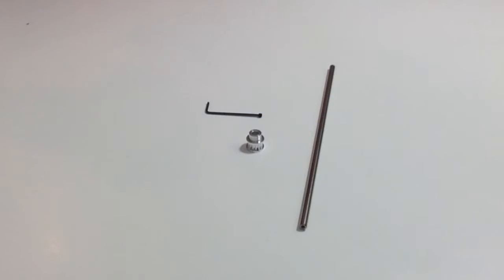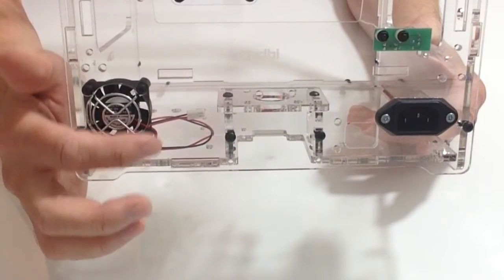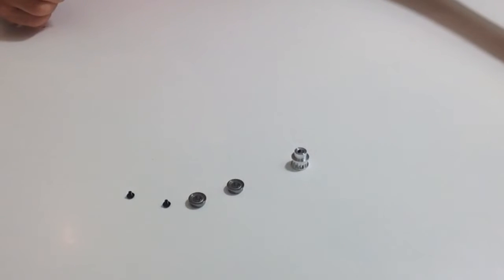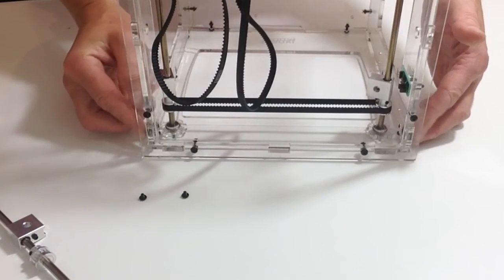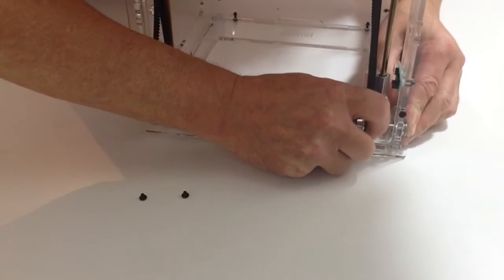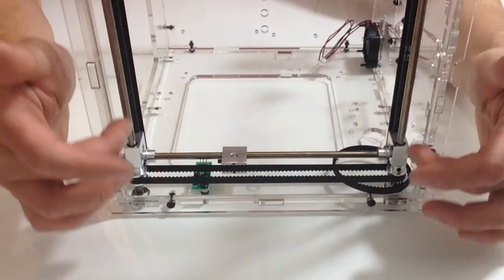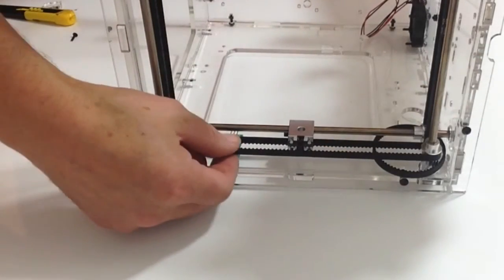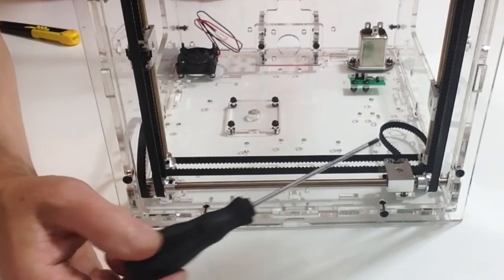Official idbox 3D Printer Build Diary - Pack 6, Stages 21-25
This video details what's included and the build process for pack 6, stages 21-25 of your 3D Printer subscription.